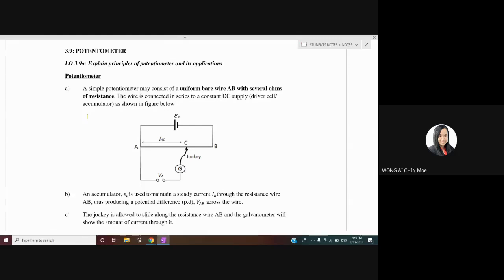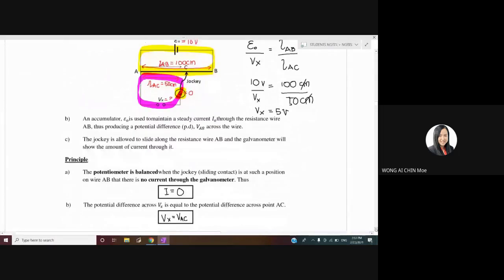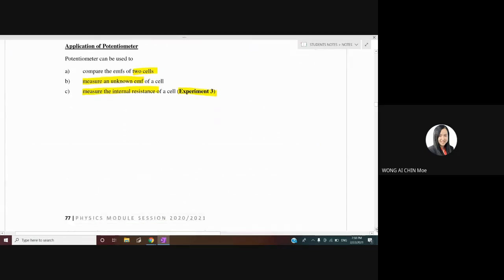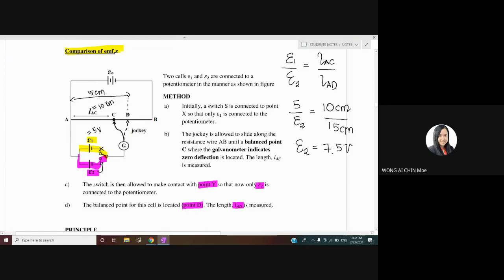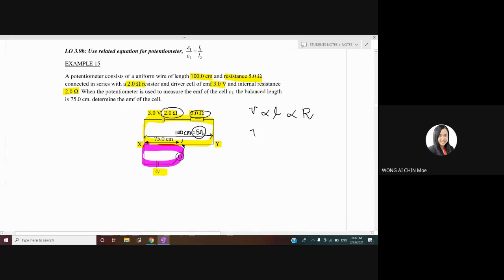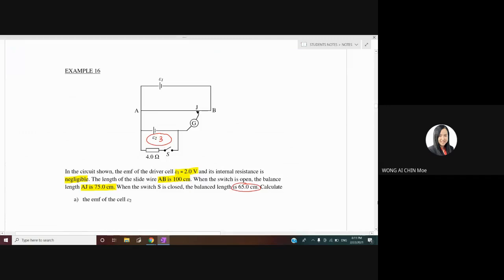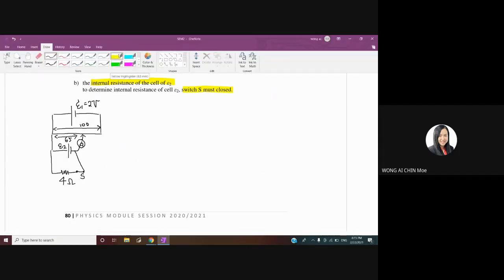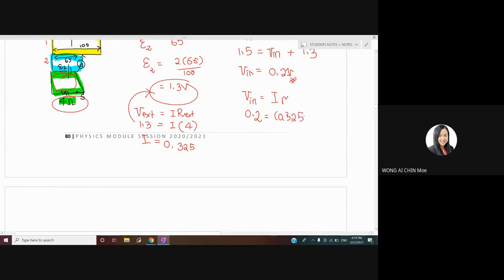PHYSICS MATRICULATION || 3.9_POTENTIOMETER